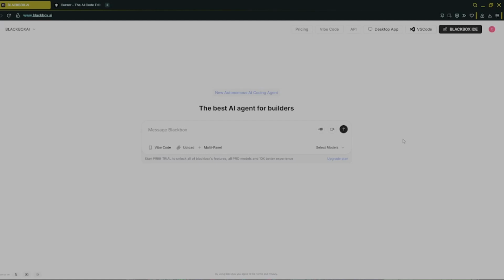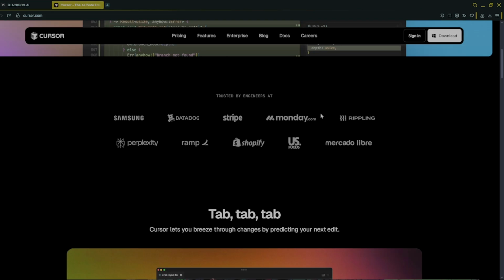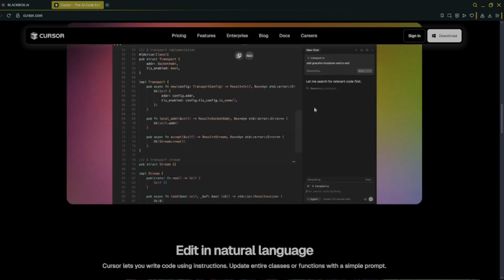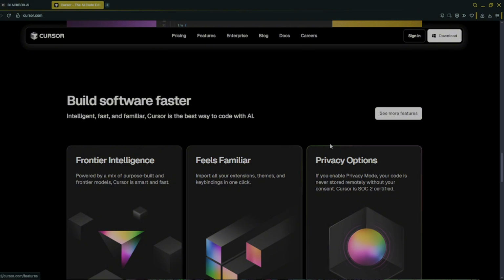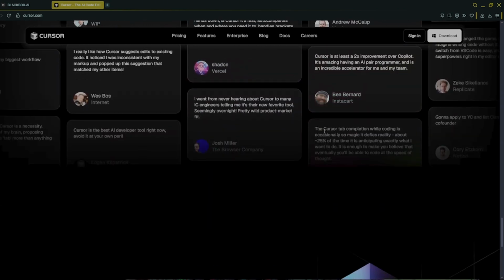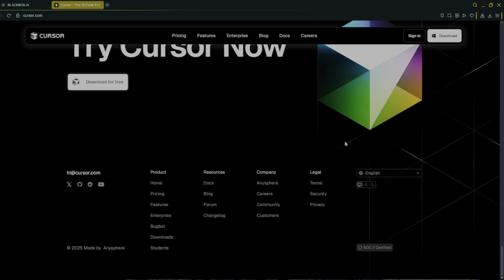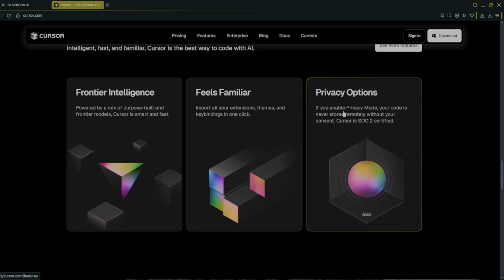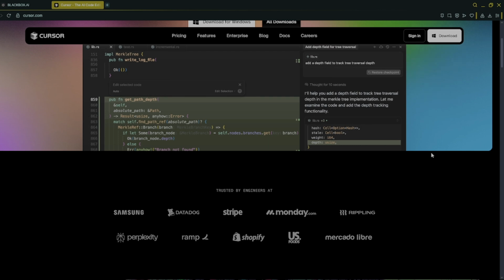Blackbox AI vs Cursor 2025 | Which AI Coding Assistant Is Better? (Full Comparison)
In this video, we break down the ultimate comparison between Blackbox AI and Cursor, two of the most popular AI coding assistants in 2025. If you’re wondering which tool gives better code suggestions, project refactoring, and overall productivity, this guide will help you decide. We’ll cover pricing, performance, compatibility, and real user feedback so you know which AI coding tool is right for your workflow. Whether you’re a beginner developer or an experienced engineer, this full guide will keep you ahead with the best AI code assistants available today.